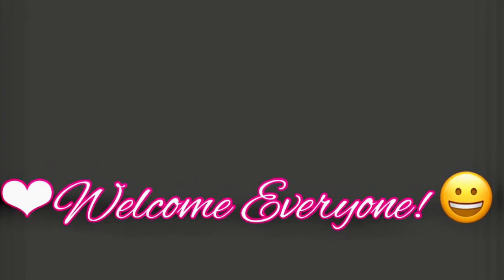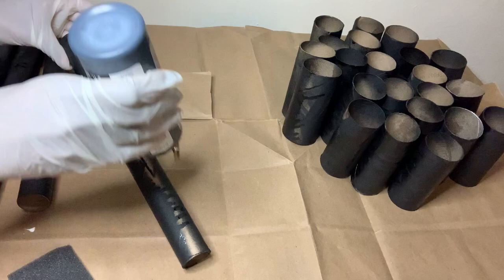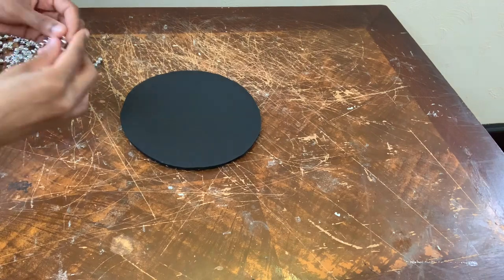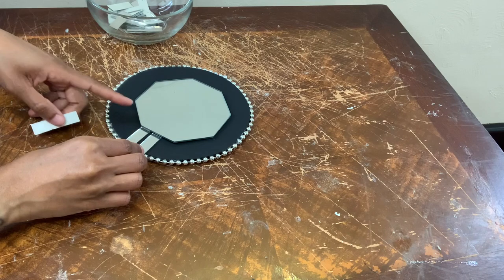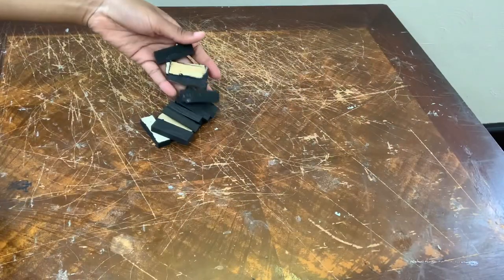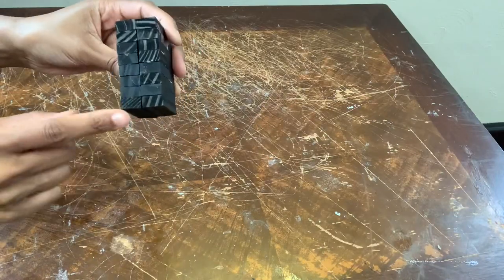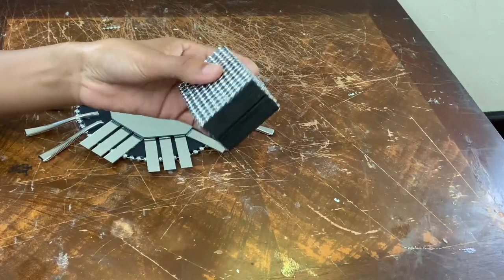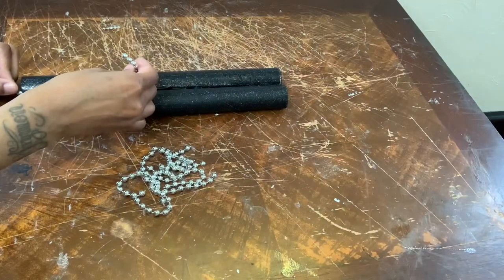Budget Friendly Wall Sconces 2023 (Part 1) || How To Make Wall Sconces The Easy Way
Hey y'all! Check out these glamorous budget friendly wall sconces I created in 2023. These DIY Wall Sconces are perfect for your everyday home Decor and mostly all items are from Dollar Tree. My new wall Decor gives off a very elegant look and don’teven look like I made It from scratch. Let me know what y’all think of this weeks wireless DIY wall sconce hack.

⏰ Time Stamps ⏰

00:00 Introduction
00:18 Spray Painting
01:20 Apply Mod-Podge
01:40 Apply Beaded Necklace
01:53 Apply Mirrors
02:42 Apply Spoon Handles
03:22 Glue Wood Blocks Together
04:34 Glue Pearl Wrap To Wood Blocks
05:02 Glue Wood Blocks To The Center Of The Mirror
05:13 Glue Aluminum Of Foil Rolls Together
05:23 Decorate The Aluminum Foil Rolls
06:27 Glue The Foil Roll To The Wood Blocks
07:02 Finished Look!

✨ITEMS USED ⬇️

Recycled Aluminum Foil & Toilet Paper Rolls

Foam Boards, Push Lights, Silver Glitter, Mod-Podge, Spoon Handles, Silver Beaded Necklace, Octagon Mirror, Acrylic Gems, Pearl Wrap, Wood Blocks, Foam Brush, LED Lights (Dollar Tree)

Rectangular Mirror Tiles-1/2” x 2”, Metallic Tape    (Amazon)

Semi-Gloss Black Spray Paint, Silver Metallic Spray Paint   (Home Depot)

Ebony Black Acrylic Paint    (Michaels)